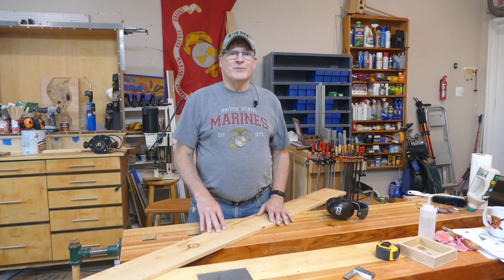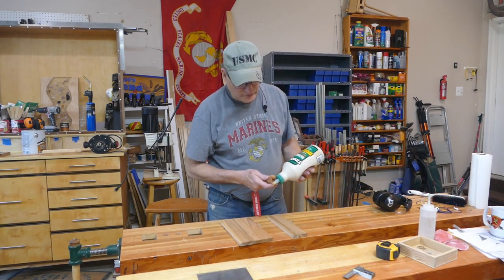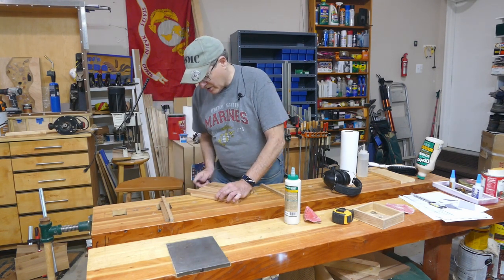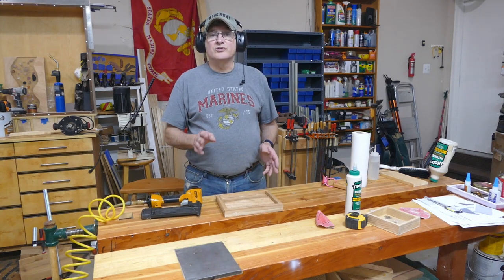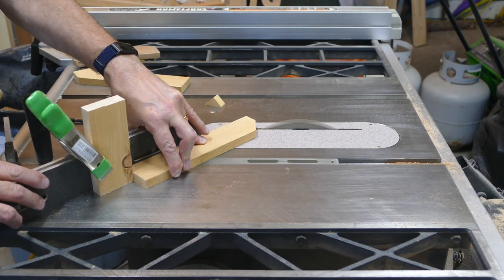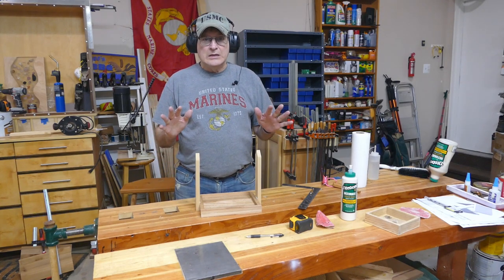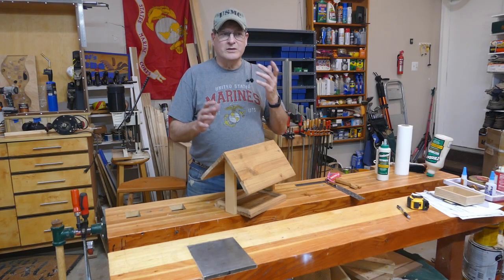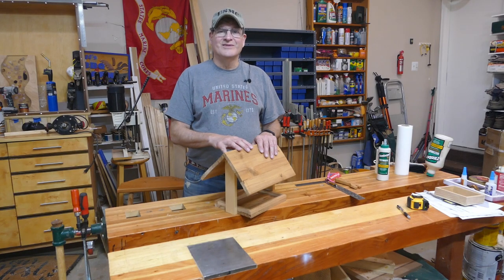Simple DIY Platform Bird Feeder and it's Kid Friendly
This is a very simple kid friendly bird feeder. No special tools are really needed and you can even use hand tools. The kids will have great fun gluing and nailing this together too. And they will love it birds as they come to feed. Free plans are included to make this an easy project for you and the family.

I’d appreciate that a lot.Thanks for reading and until next time Good Making!
Bill

Titebond III Wood Glue
Wire Brads 1-1/4"
SUIZAN Japanese Pull Saw
26” Western Crosscut Saw
Woodworker II Saw Blade
Compressor Combo Kit w/ 3 Nailers
DEWALT Drill and Driver Combo
DEWALT Router Plunge Base Kit
Milwaukee M18 Jig Saw Kit
BOSCH Compound Miter Saw

PPE Gear
3M N95 PPE Mask